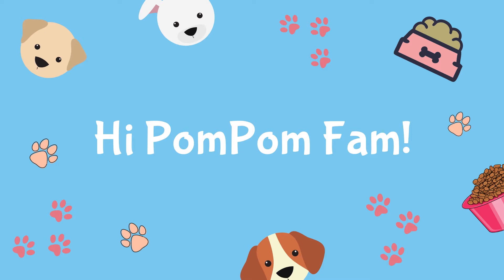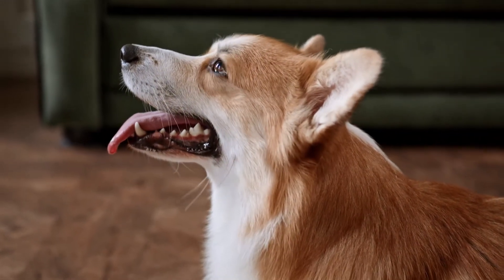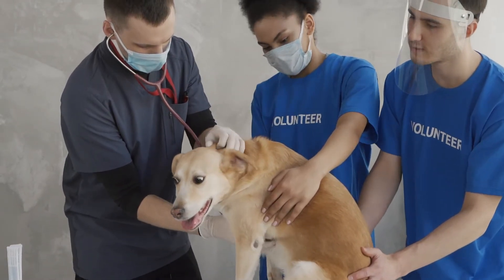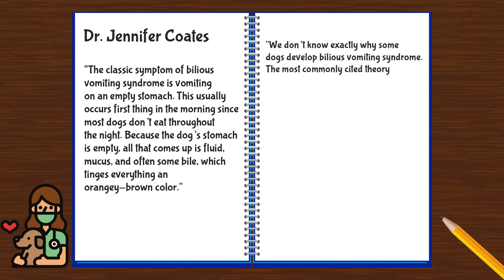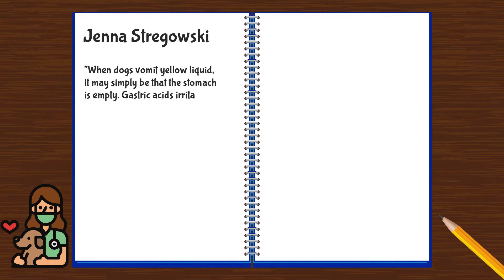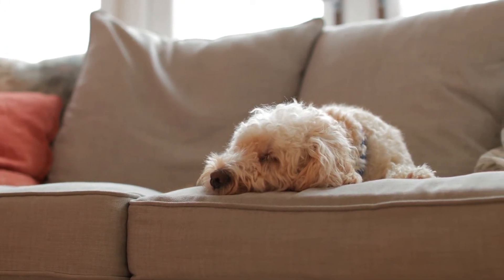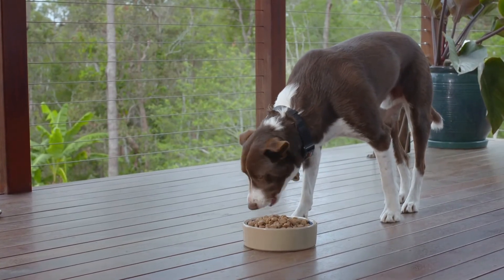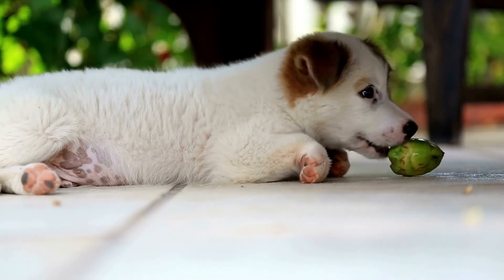What causes bile vomiting in dogs | How to treat and prevent bilious vomiting syndrome | bile vomit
Hello Pom pom Fam! Have you heard of a condition called bilious vomiting syndrome, also known as hunger pukes? It may not be a big trend to talk about, but more likely than not, domesticated dogs experience it quite often. Today, we will discuss what bile vomit is, what causes it, and how to prevent or “treat” it.

What is bilious vomiting syndrome? It is a condition in which a dog regularly vomits yellow liquid. Bile acids are produced by the liver and stored in the gallbladder. It is secreted into the small intestine to assist in fat digestion and absorption.

The real question we need to ask is why are our domesticated dogs experiencing a high frequency of vomiting bile. Is it normal or is the dog’s body indicating that something needs to be resolved from within?

Let's first see where the conventional vet industry is leading us on this topic.

Most of the research done so far in the conventional vet industry leads to a dead end when it comes to bile vomiting in dogs. There isn’t a set answer to what truly causes it and how to treat it. However, most vets will arrive at the same conclusion that bile vomiting is caused by an empty stomach.

Dr. Jennifer Coates on petmd.com stated “The classic symptom of bilious vomiting syndrome is vomiting on an empty stomach. This usually occurs first thing in the morning since most dogs don’t eat throughout the night. Because the dog’s stomach is empty, all that comes up is fluid, mucus, and often some bile, which tinges everything an orangey-brown color.

We don’t know exactly why some dogs develop bilious vomiting syndrome. The most commonly cited theory is that something is amiss with the normal “housekeeping” contractions of the gastrointestinal tract that should occur in between meals. As a result, fluid within the first part of the intestinal tract (the duodenum) moves backwards into the stomach resulting in irritation of the stomach’s lining and vomiting. This explanation has resulted in some veterinarians calling the condition reflux gastritis.” -

So now that we know what bile is and conventional vets perspective on this, lets see a new perspective on this topic.

Nora Lenz, an expert pet nutritionist and natural hygienist, experienced the same situation in which her Cookapoo frequently vomits bile. Her quest to resolve the issue led her to the truth.

Because of her studies and research, she knew that bile vomit was not caused by an empty stomach. By studying wolves, we know that they can go long periods without food and are completely fine on an empty stomach with no side effects. Even wolves in YellowStone ate prey animals every 3 days or so while being on an empty stomach other days.

Nora Lenz stated “ It seems logical that the real cause may be that the body is overproducing bile, and if that is the case, it also makes sense that overconsumption of fat may be the cause of the overproduction.”

Remember in the beginning how we discovered that bile acid is meant to assist in fat digestion and absorption? It’s starting to make sense right? The more fat in the diet, the more bile will be produced. Symptoms of diseases and illnesses takes time to develop. Over the years, a buildup of waste accumulates in the body and this causes the body to attempt detoxification by showing symptoms.

When Nora figured this out, she experimented with her dog by feeding a low fat raw diet. The bile vomiting reduced over the next few months, but still occurred a few times per year until it no longer occurred.

We all know that if we don’t get to the root of the problem, then everything we attempt will only be a temporary fix. When the body is exhibiting signs of needing to heal, symptoms occur. The body will not over exert nor under exert energy unless there’s a cause or need. More often than not, a temporary fix can lead to a more detrimental outcome of illnesses.

So what we really learned today was that bile accumulates overtime due to being misfeed. It’s the body’s way of detoxing and healing. A high fat diet = accumulated waste and buildup which causes the body to produce more bile. But a low fat and species appropriate diet enhances and revitalizes the health of our animal companion.

Resources:

Rotational Mono Feeding
RMFPets.com
Rotationalmonofeeding.com
Also their Facebook group: